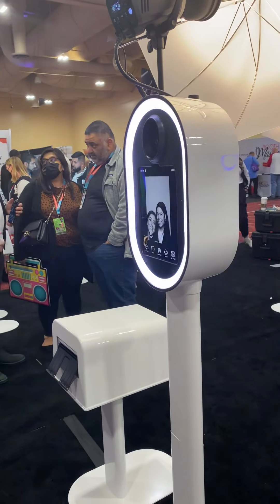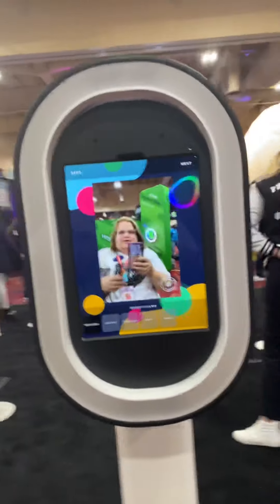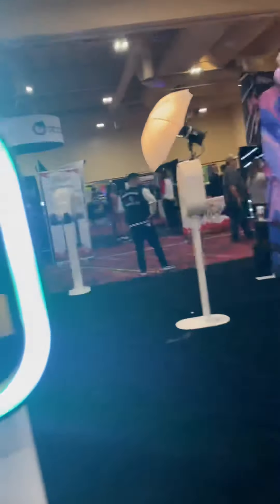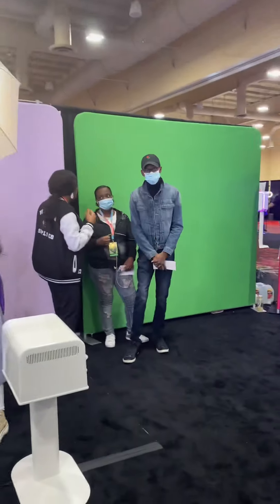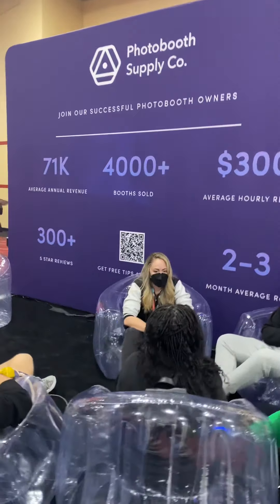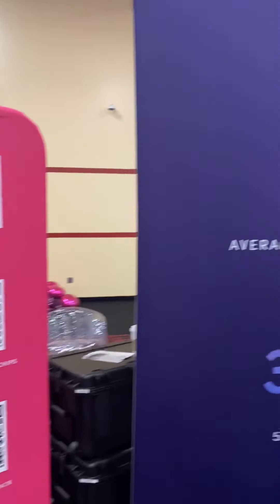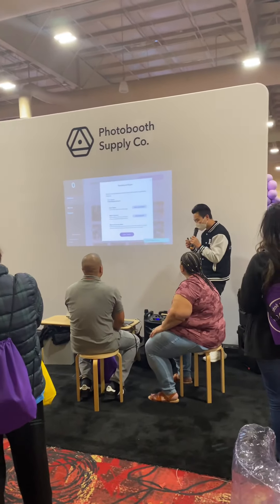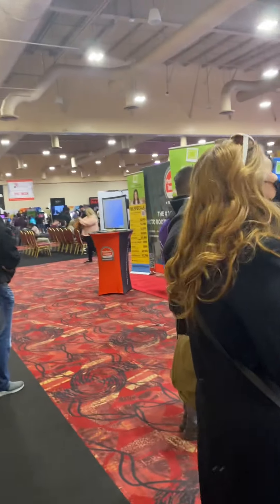Lets walk through Photobooth Supply Co at the Photo Booth Expo 2022.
It’s more than a photo booth, it’s a business in a box.